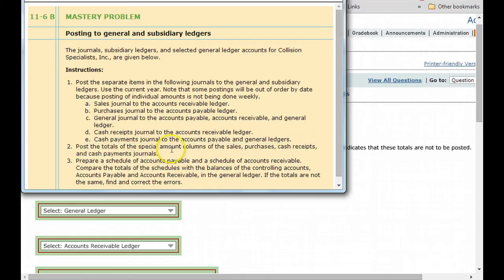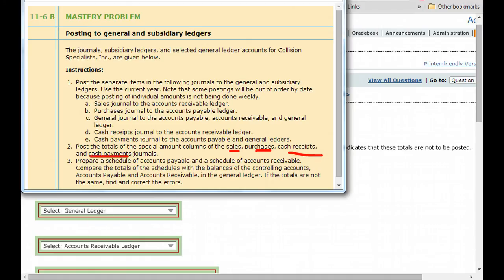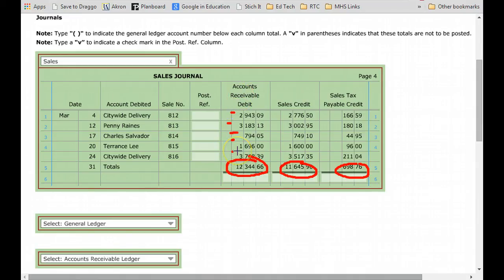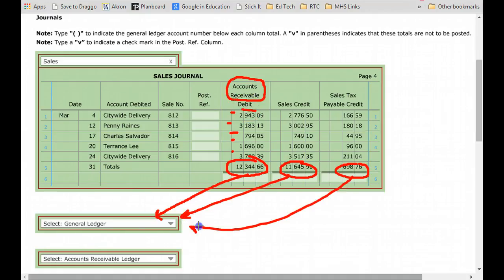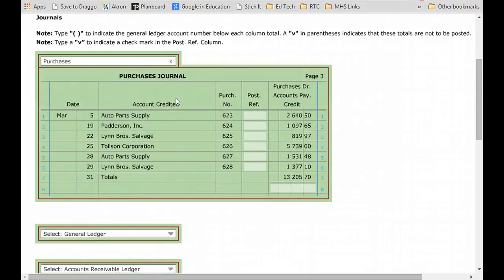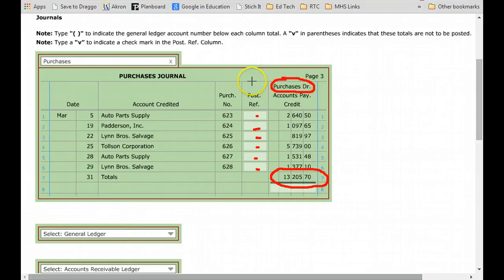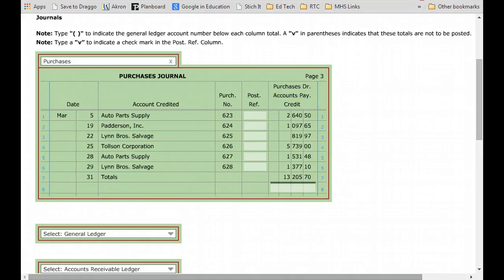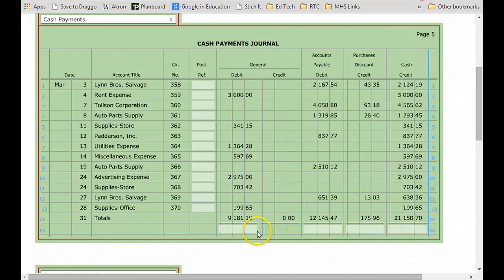Part 2 - Mastery Problem 11-6B